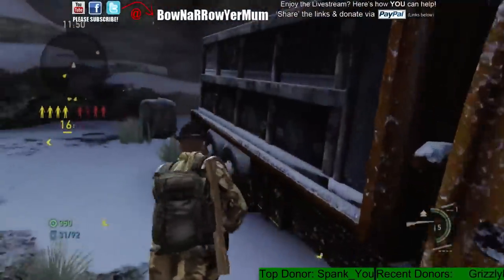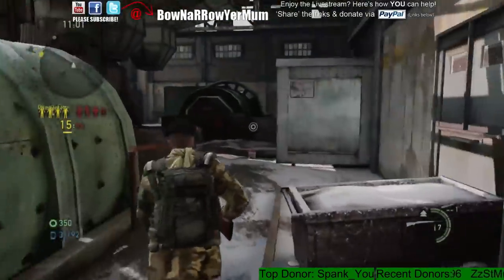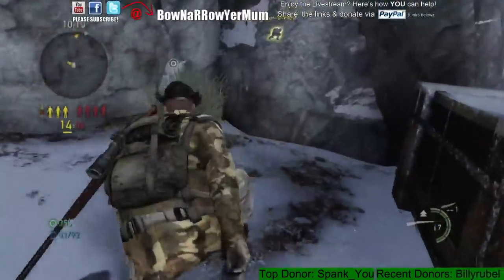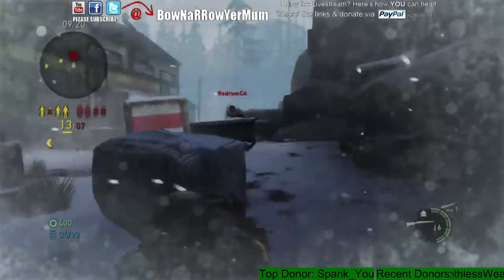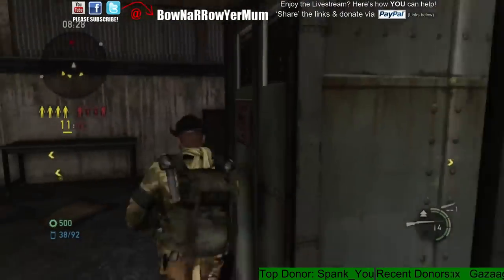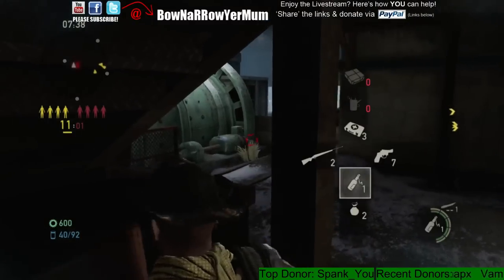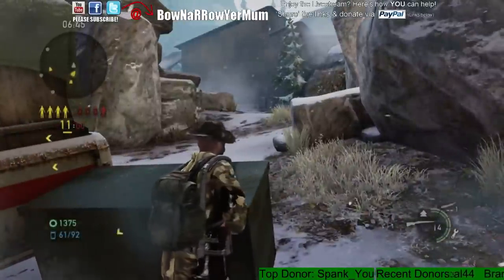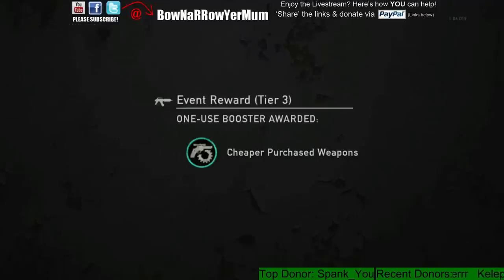Hunting Rifle Tips and Tactics on The Last of Us: Remastered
This clip describes all the damage(s) with the hunting rifle and how to utilize it to its maximum potential as requested by a viewer to explain.  Hope this helps!